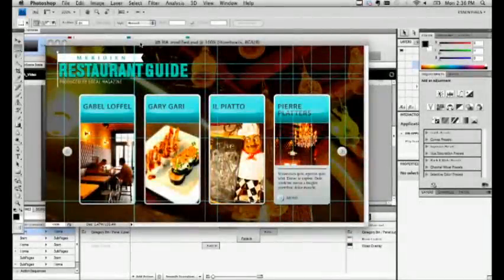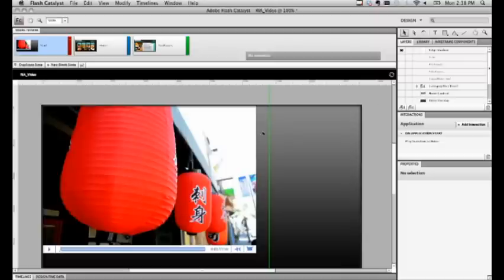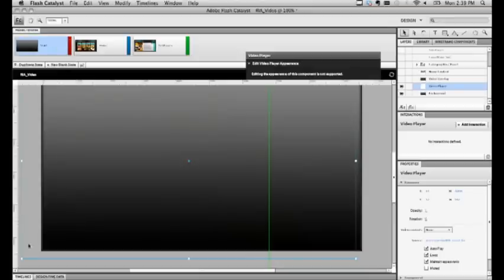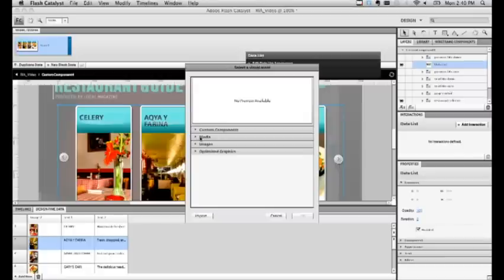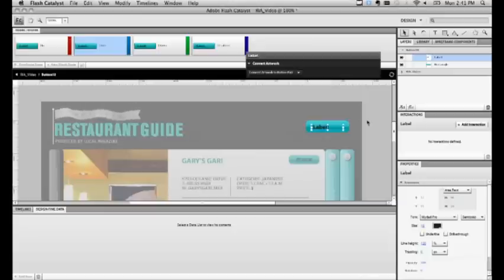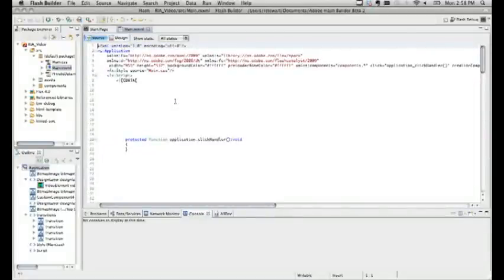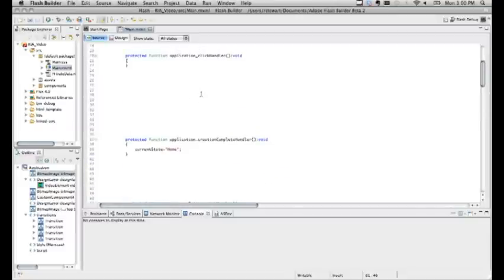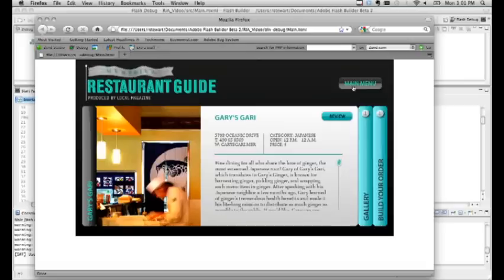Flash Builder and Flash Catalyst CS5: New in the Flash Family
: Creating Interactive Web Experiences with Adobe Flash CS5 - brand new in Creative Suite 5 are Flash Catalyst and Flash Builder... See how the integration of the Flash family of tools in CS5 works for the interaction designer and the web application developer.